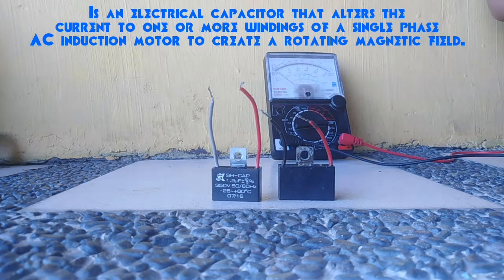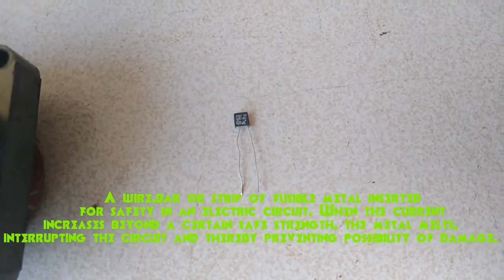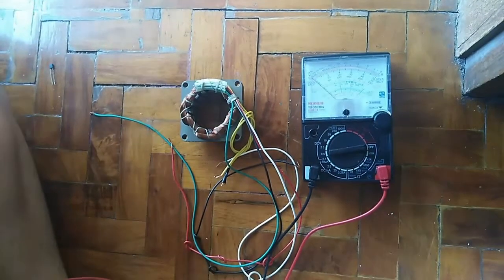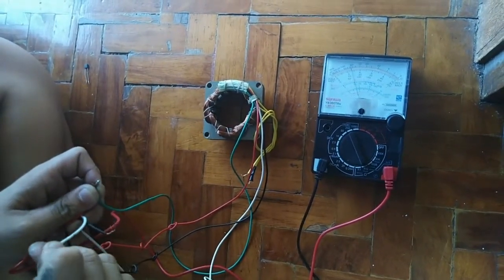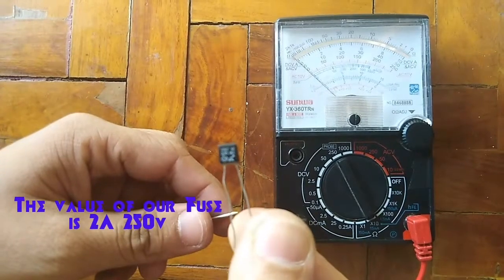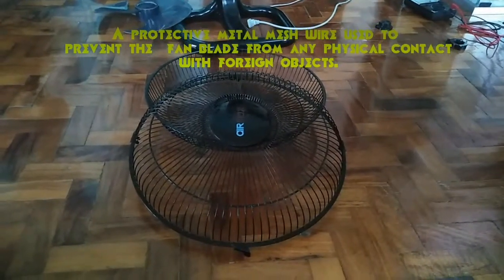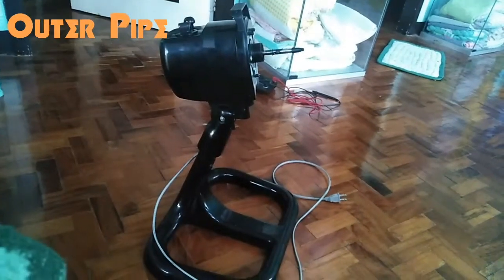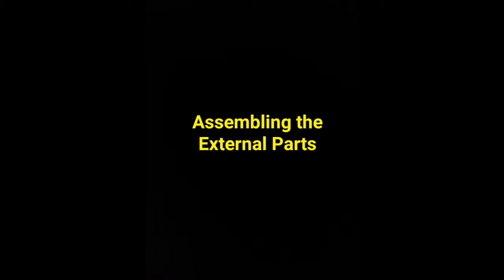Electric Fan parts function & testing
Informative reference for Electric Fan repair, parts & function, English/Tagalog version